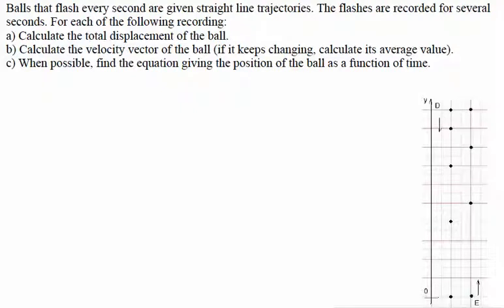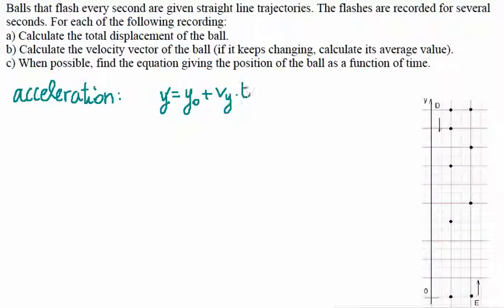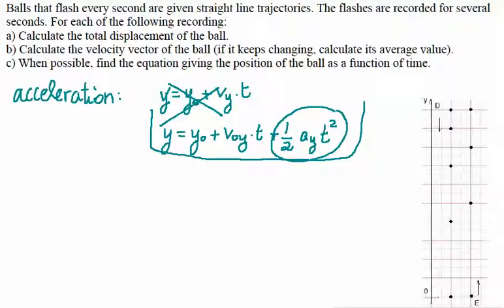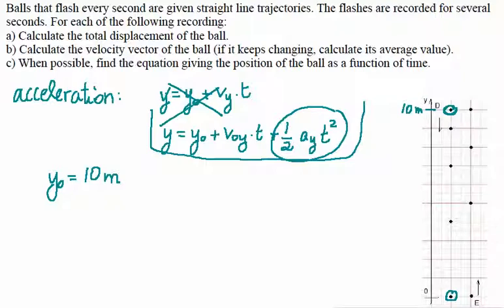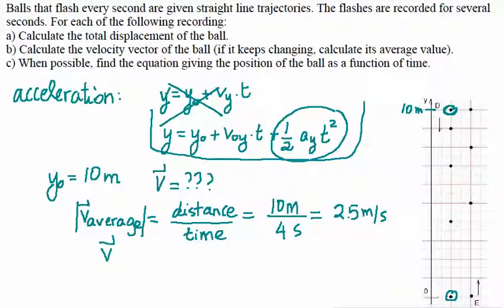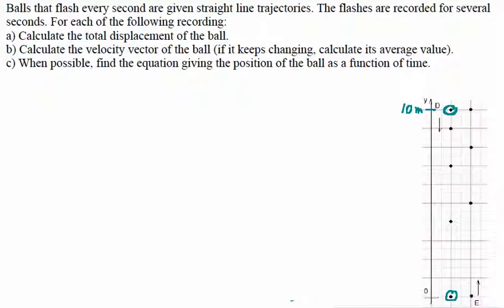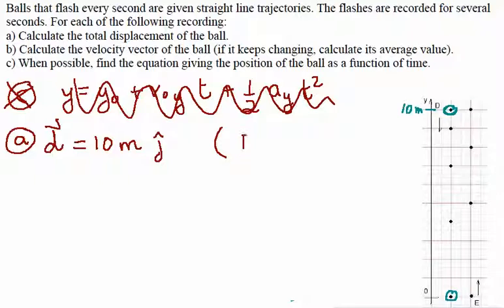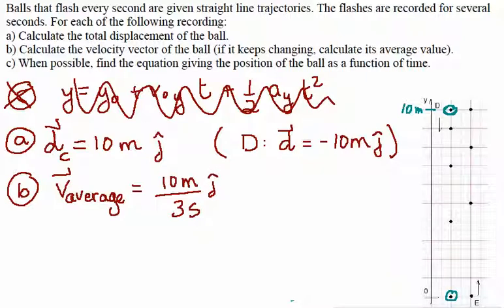chap 3 WS 6 C